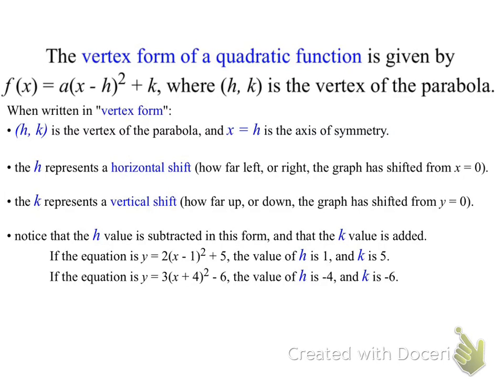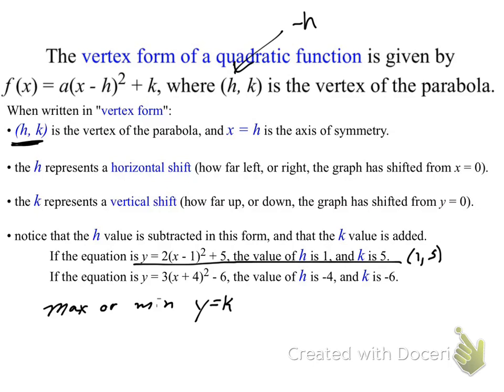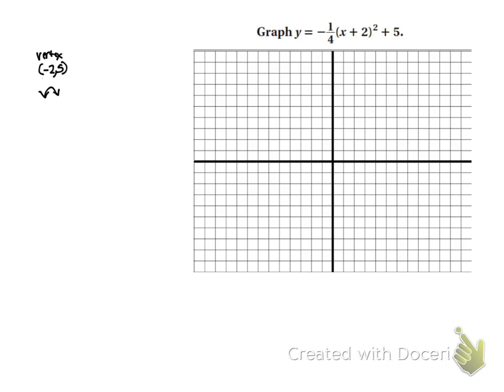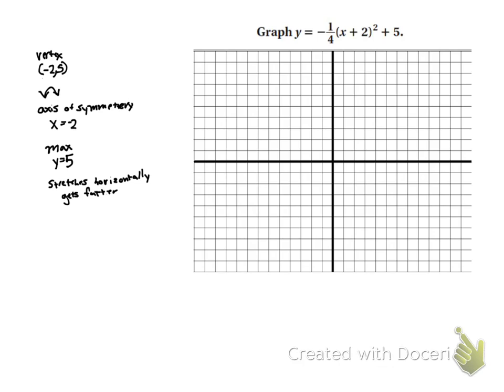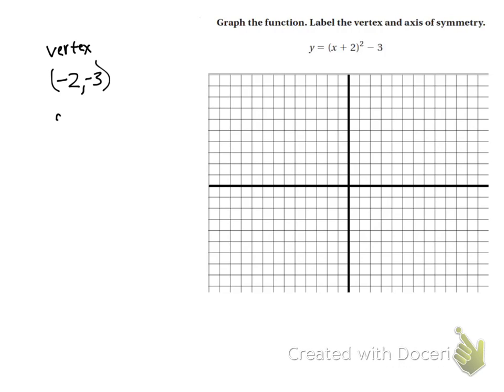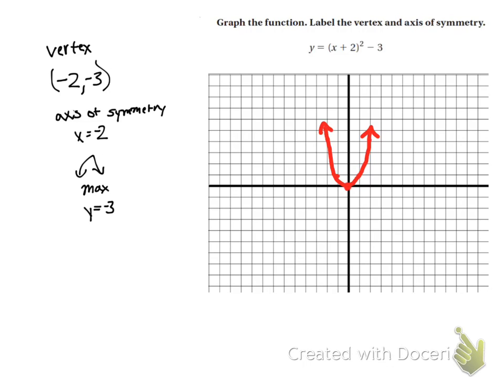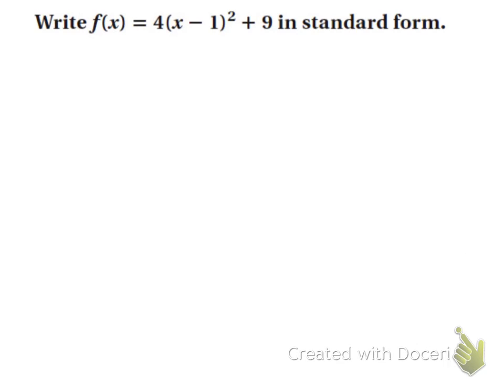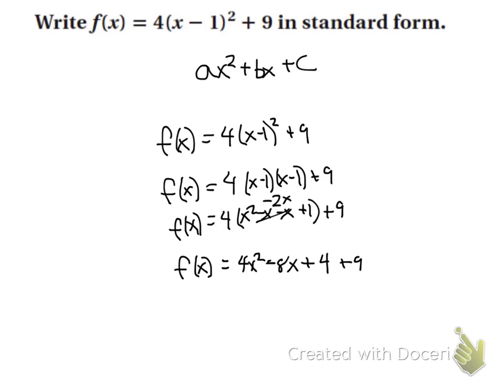A2 4.2 graphing quadratics in vertex form